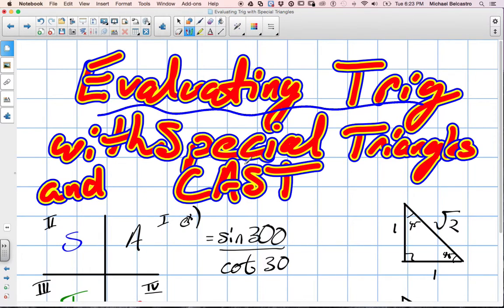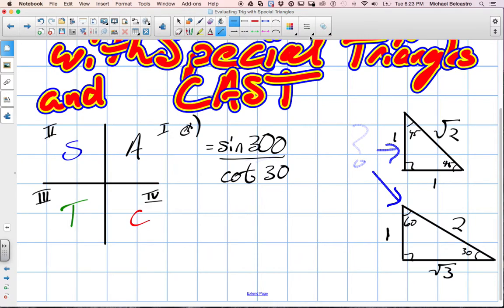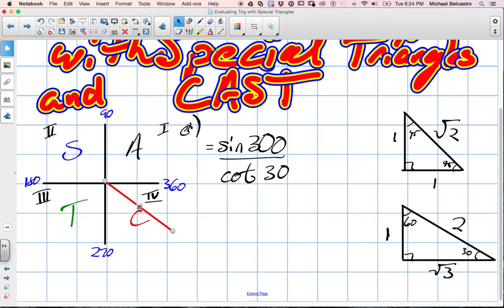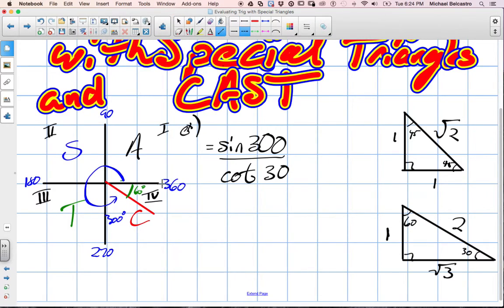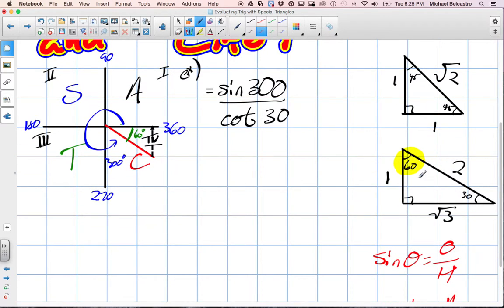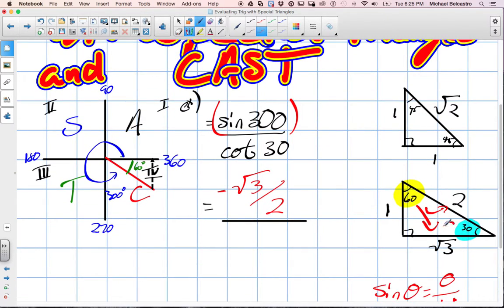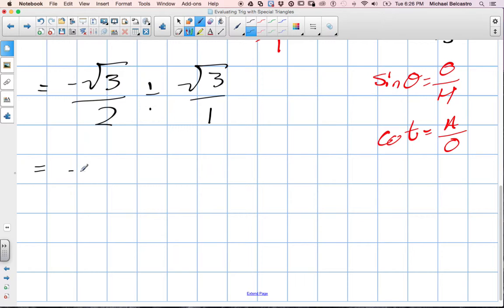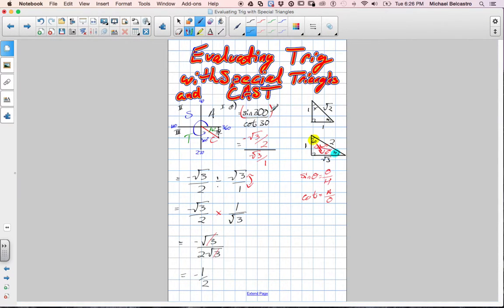Evaluating Trig with Special Triangles and CAST Grade 11 University Lesson 5 6 6 16 15